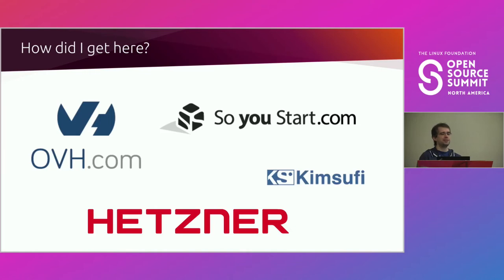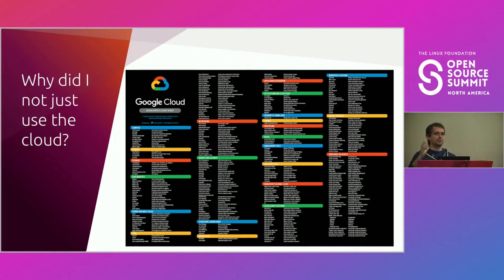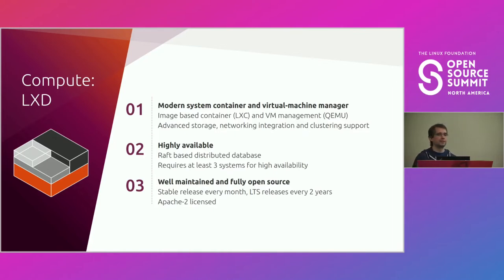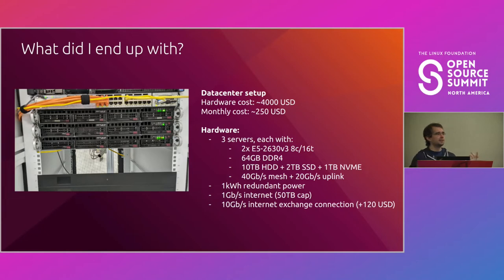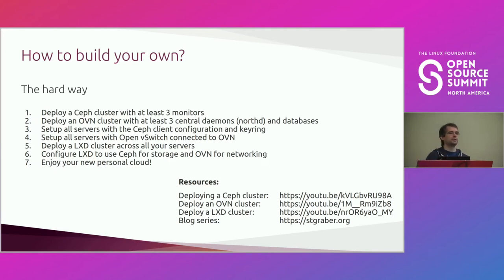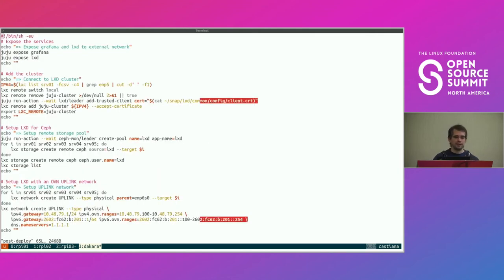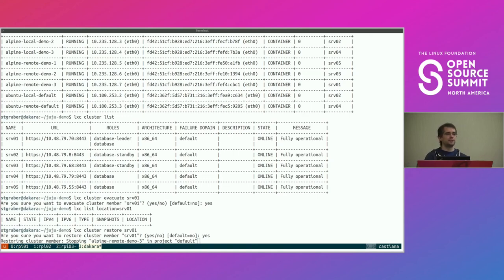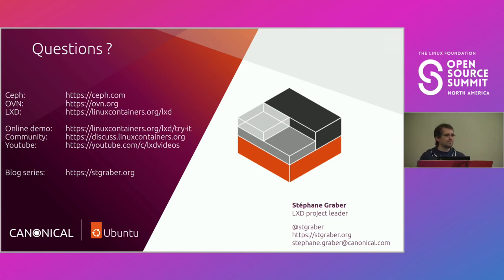Your Own Little HA Cloud at the Edge (or at Home) - Stephane Graber, Canonical Ltd.